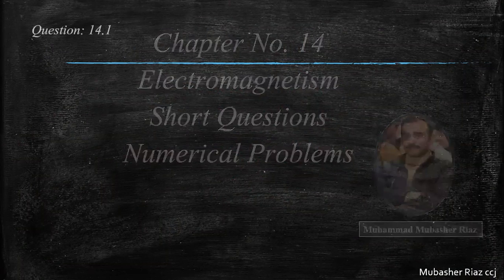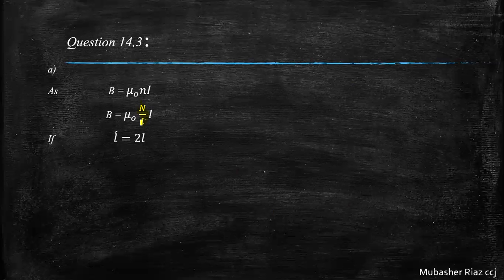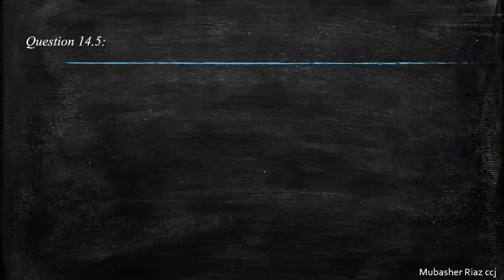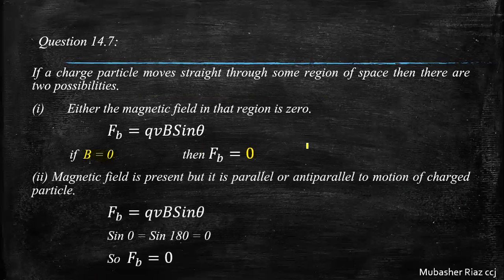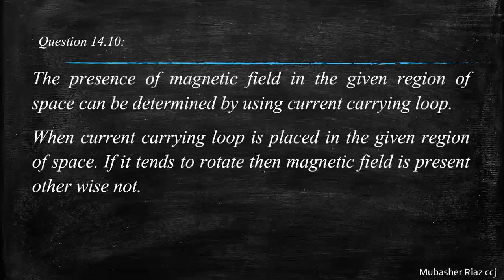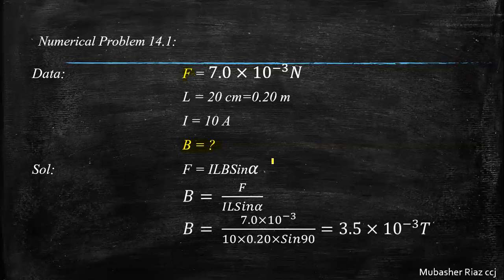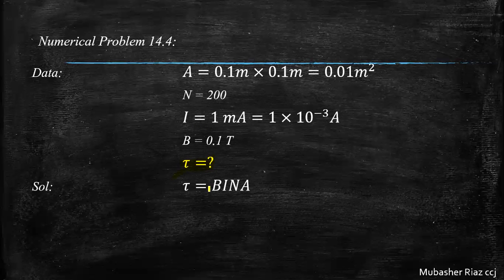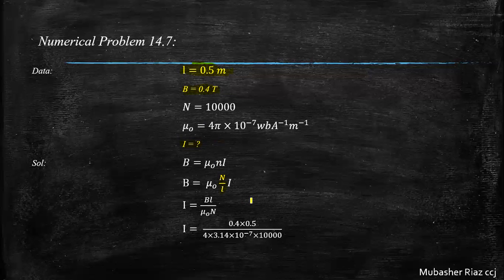Electromagnetism Short questions and problems (F.Sc Part 2 Physics)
Electromagnetism
Short questions
Numerical Problems